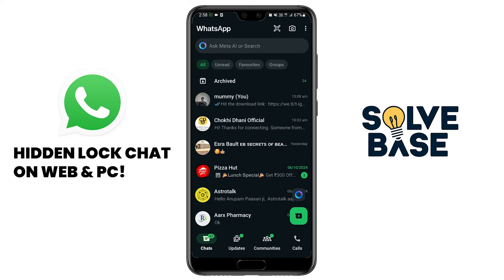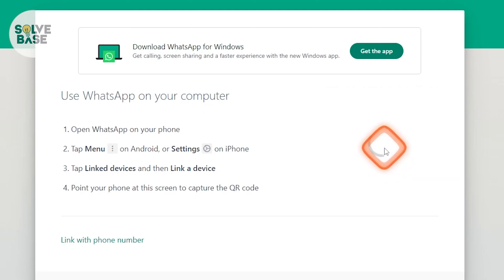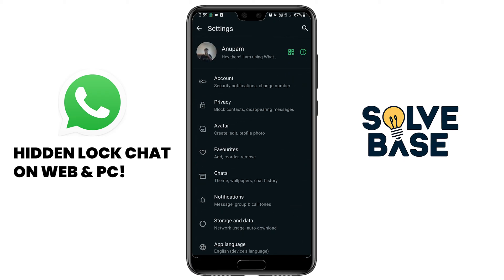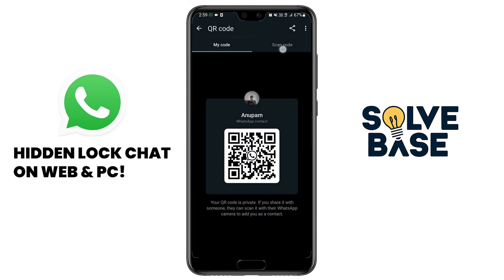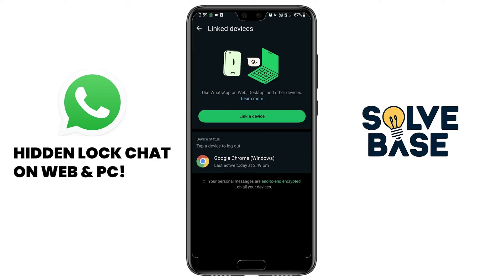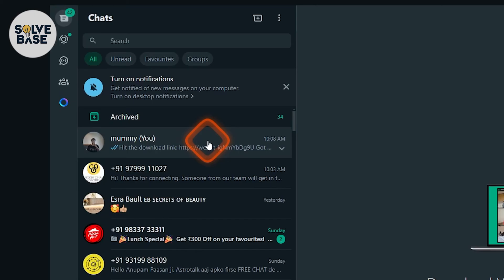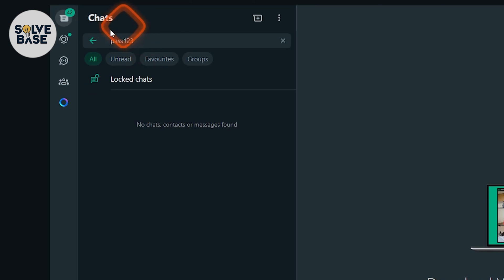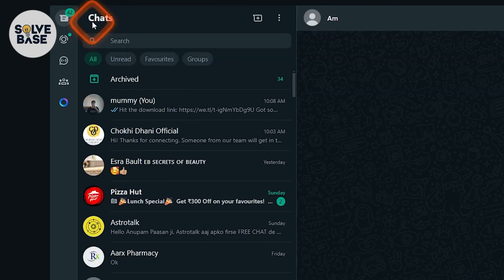How To Find Hidden Locked Chats on WhatsApp Web & Mobile (2025) | Full Guide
Today you will learn How To Find Hidden Locked Chats on WhatsApp Web & Mobile. Watch till the end as It's a step-by-step guide.